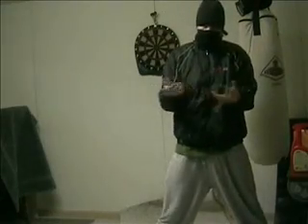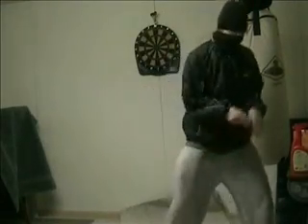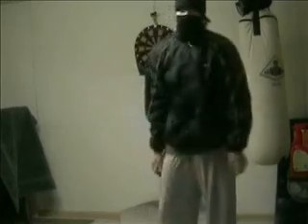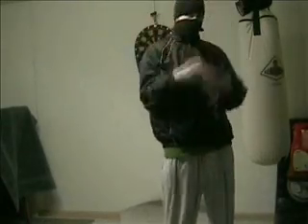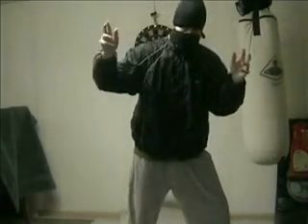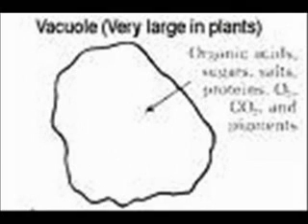Broken Gloves; Ask a ninja (about a cell)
My 30 minuite long alternative to a poster for science class.